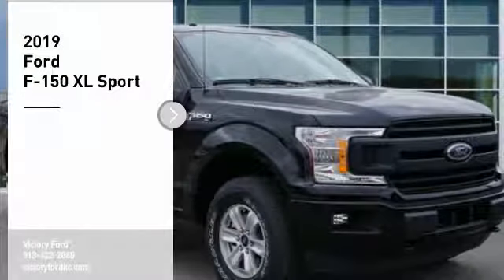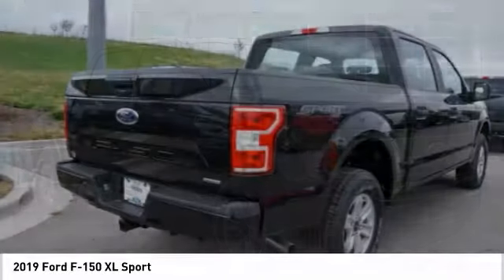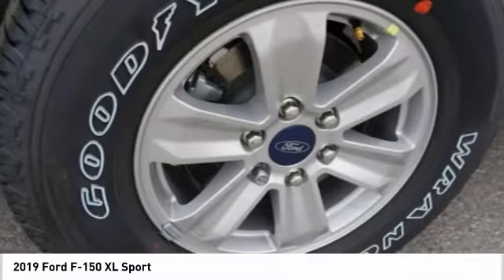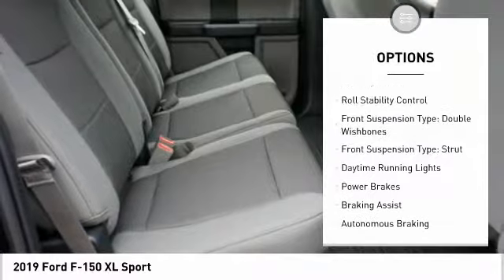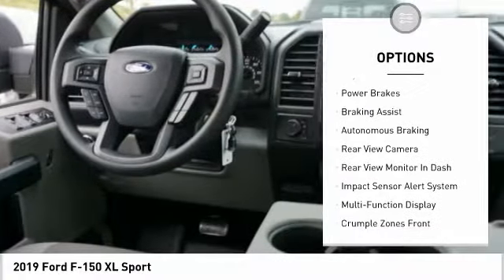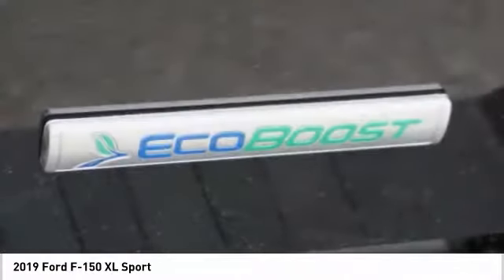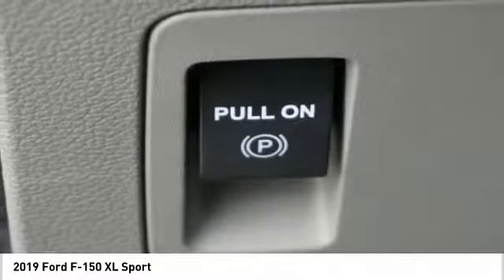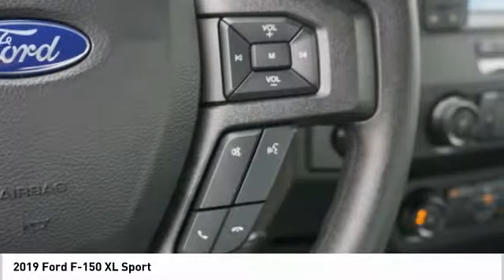2019 Ford F-150 Kansas City KS KKF27538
2019 Ford F-150 XL Sport

Victory Ford
1800 N 100th Terr

Looking for the right Vehicle? Today could be your lucky day. this 2019 Ford F-150 could be yours.